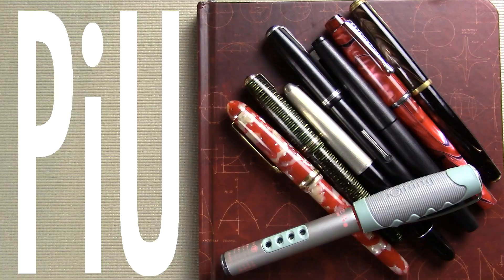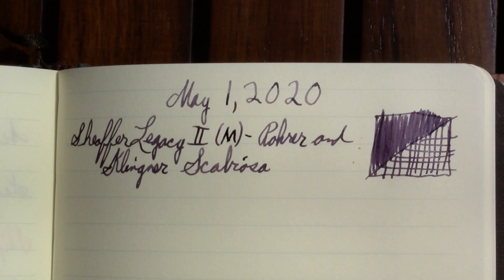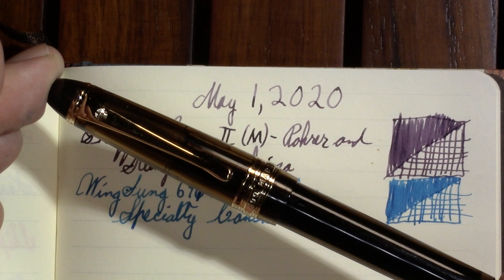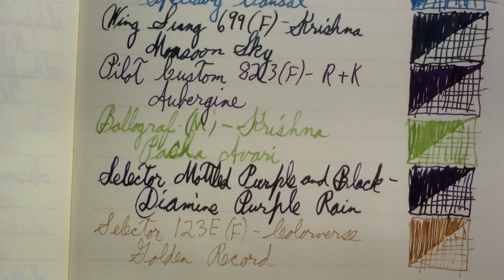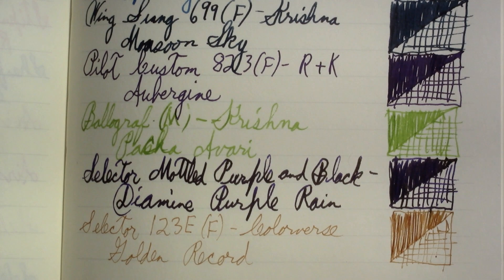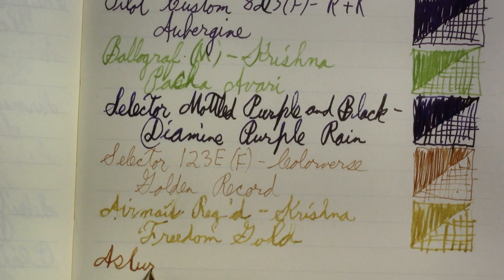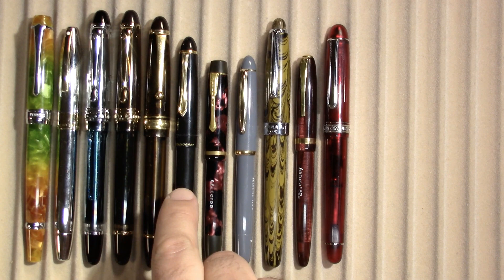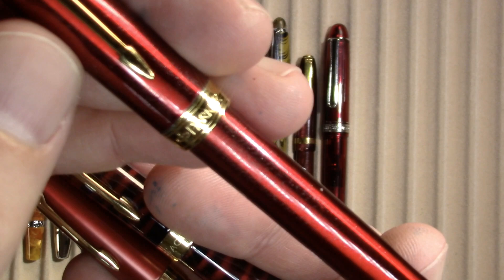Pens in Use - 2020_05_01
Wing Sung 699 (M) - Krishna Specialty Causal
Selector 123 (F) - Colorverse Golden Record

I also discuss a little about Knockoffs vs fakes, online learning, and the surprise that we’re in May.